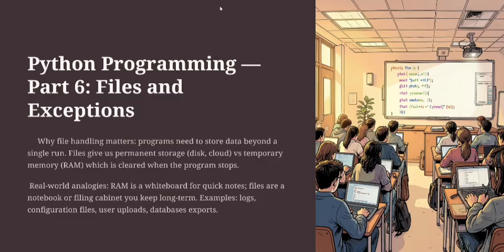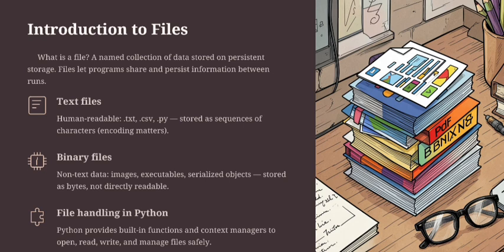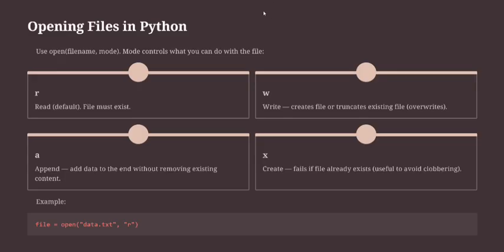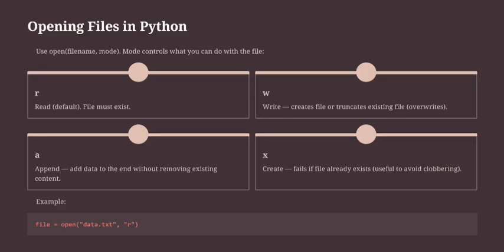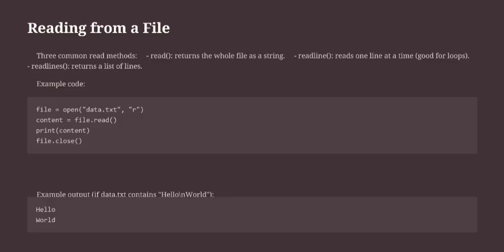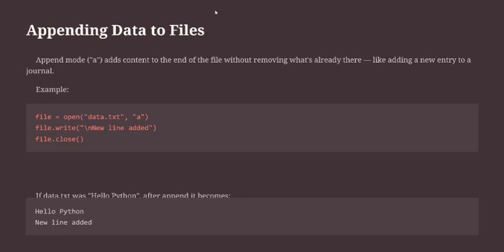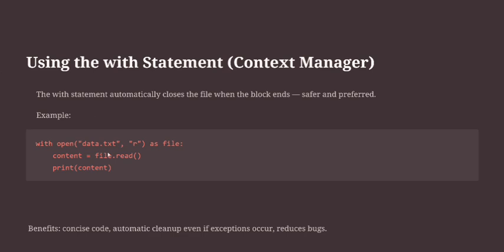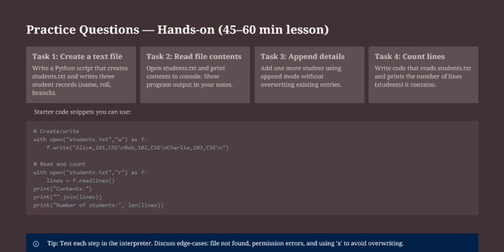Python Files & Exceptions Explained | Lecture 14| Read, Write Files & Error Handling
Welcome to Lecture 14 of the Python Programming series! 🐍
In this lecture, we will learn about File Handling and Exception Handling in Python, two important concepts used in real-world applications to manage data and handle errors efficiently.
📌 Topics Covered:
Introduction to File Handling in Python
File modes (r, w, a, etc.)
Working with text files
Introduction to Exception Handling
Types of errors and exceptions
try, except, else, and finally blocks
Handling runtime errors with examples
By the end of this lecture, you will understand how to store data permanently using files and how to make your Python programs more reliable by handling errors properly.
✨ Continue your Python learning journey step-by-step from basics to advanced concepts.